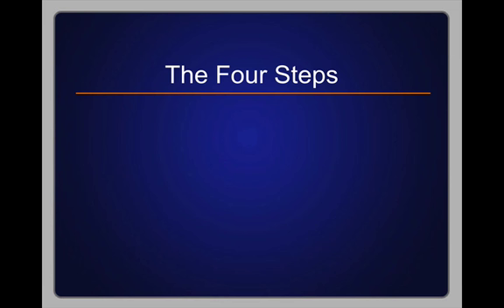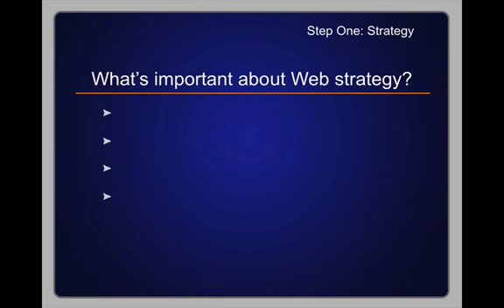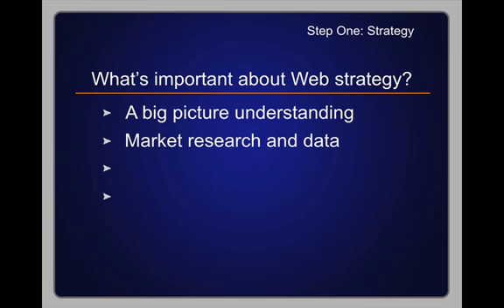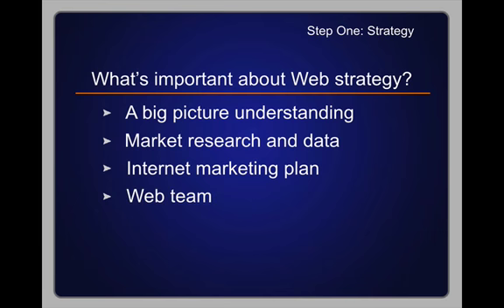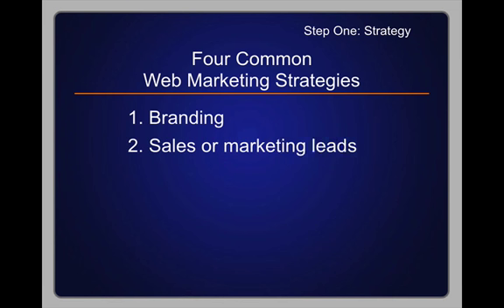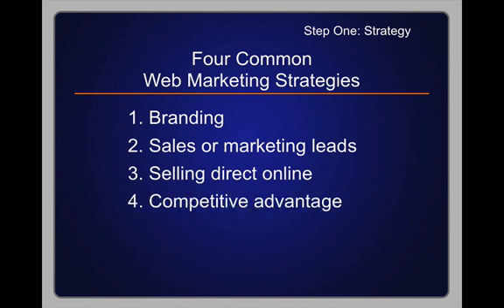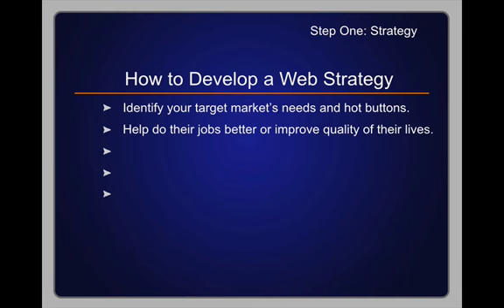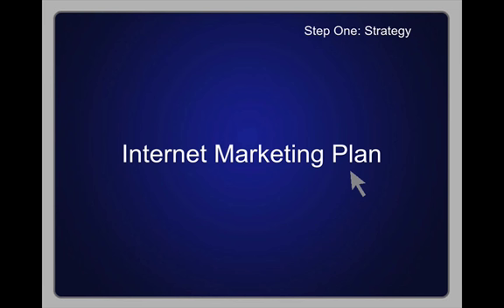Video 1 - Introduction to the Four Step Process, Strategy and Internet Marketing Plans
This video is a brief introduction to the Intuitive Website's Four Step Process to Web marketing success. This introduction video reviews strategy and Web marketing plans.